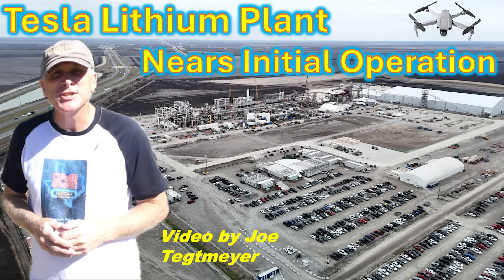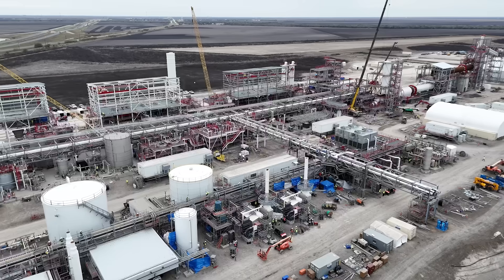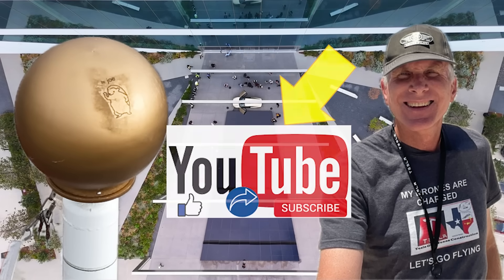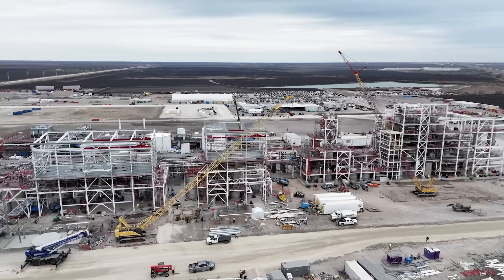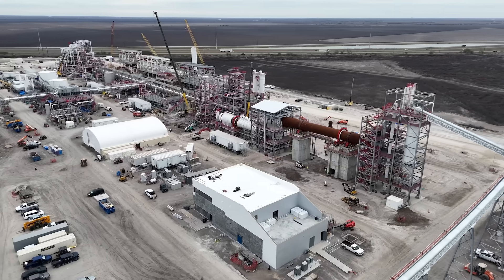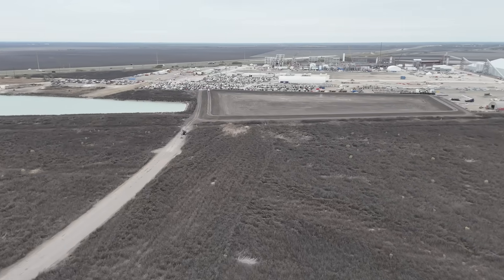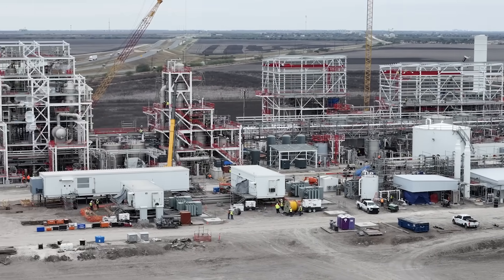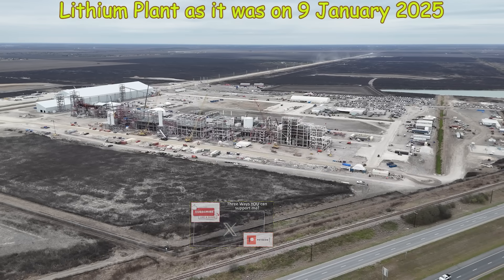Tesla Corpus Christi Lithium Plant Progress! 9 Jan 2025 Site & Operations Update (12:15 PM)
What a cold, windy and overcast day at the site and conditions made it a challenge to fly the drone and capture smooth video, but I think the results are pretty good! Certainly, we can see enough to now a lot of detail progress on the first half of the plant has been made over the 60 days since I was last able to visit!

Now that we are in 2025, and Tesla announced the first shipment of Spodumene Concentrate-6 (SC-6) have arrived to allow initial testing of the rotating kiln, I think things are looking on track for initial production of Lithium Hydroxide to begin by the summer.

While this first half of the plant comes on-line, I will be looking to see if they begin construction of the second half, or if they will delay this into 2026. In my opinion, Tesla is going to concentrate on just the first half and refine their processing and product while also looking to see what the macro environment for Lithium production looks like before starting on expansion construction, but we shall see soon enough!

I did notice one of the smaller ponds on the north end of the site has been greatly expanded into a large rectangular pond, but it is still empty and under construction at this time Why this pond needed to be expanded to such a size and what the intended purpose for this pond will be, I am not yet sure.

Finally, I did not see the rail spur under construction yet, and this will be needed at some point before processing can begin to bring in the raw Spodumene Concentrate from the port of Corpus Christi. This will run along the south of the main plant construction site but so far, I do not see evidence of this construction yet.

Timestamps:
Introduction & overview with discussion & illustrations: 0:06 to 3:42
Lithium Plant Drone Flight & Narration: 3:58 to 15:36

A few additional highlights:

The rotating kiln and cooler assemblies on top of the massive foundations is are in a state of testing as per Tesla and this part of the plant does look farther along than the other parts, although overall a lot of progress has been made in the past 60 days on the entire great progress on the first half of the production facility.

Clamshells and associated hardware have been installed around the rotating cooler which is most likely related to maintaining the correct temperature necessary to transform Spodumene Concentrate 6 from the alpha (inert) to beta (reactive) material ready for the next step in the processing.

Much of the hydrometallurgical portion of the first half of the facility is nearing completion, including the installation of most of the large tanks necessary for this stage of processing.

More interesting discoveries and discussion in the main video! If you would like, please consider supporting me via Patreon (link is in the description of this video and in the video itself) so I can continue to make and share these incredible videos.